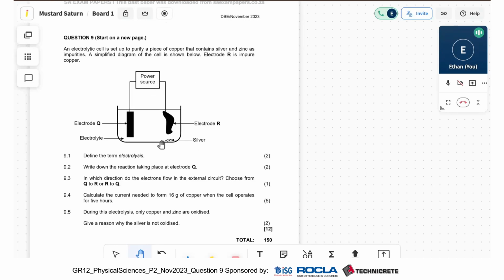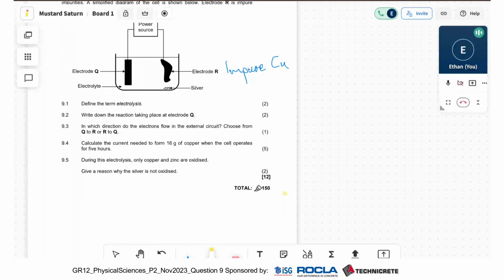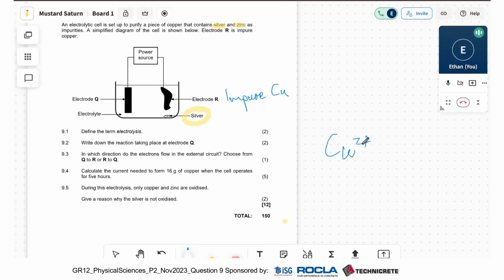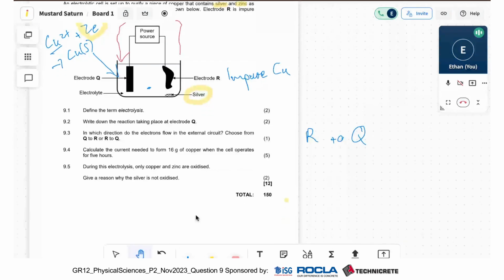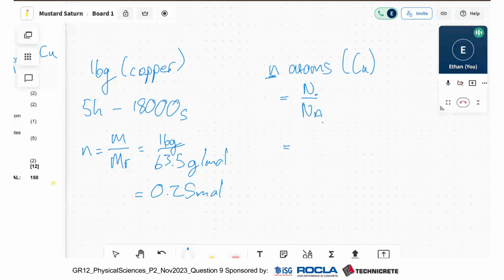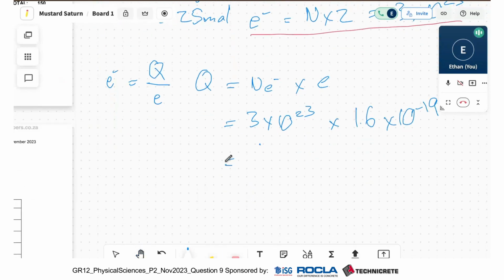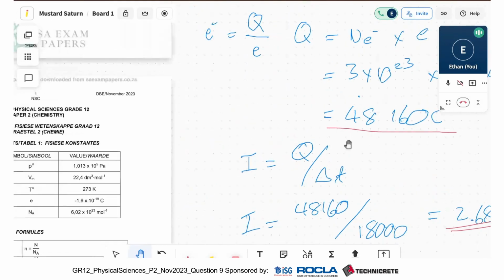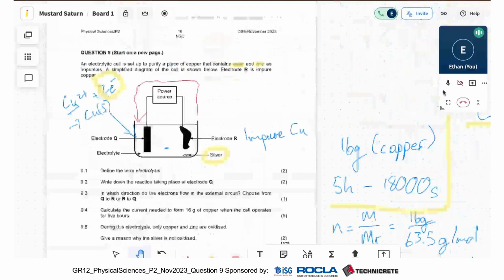GRADE 12 Physical Sciences Paper 2 Nov 2023 Question 9